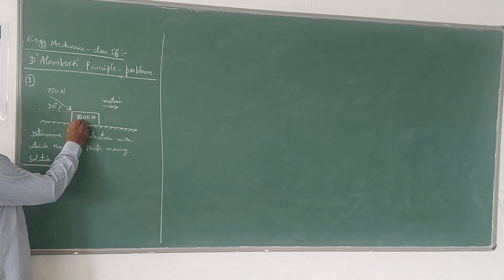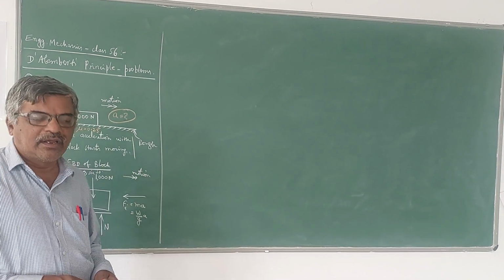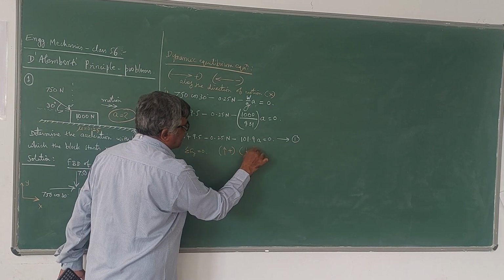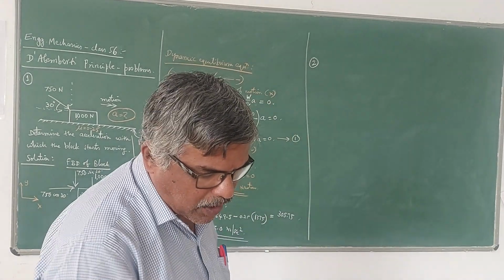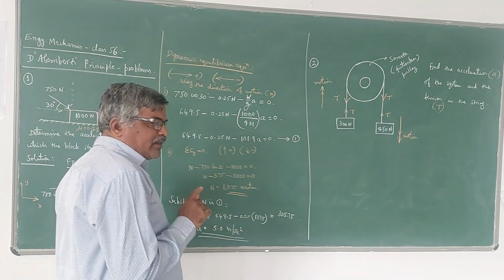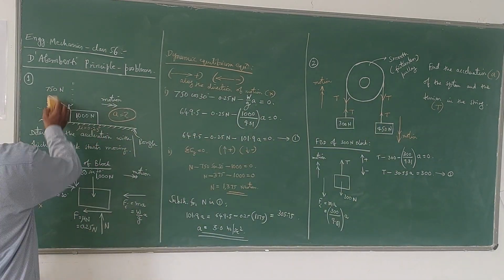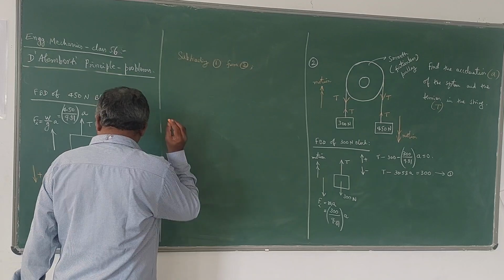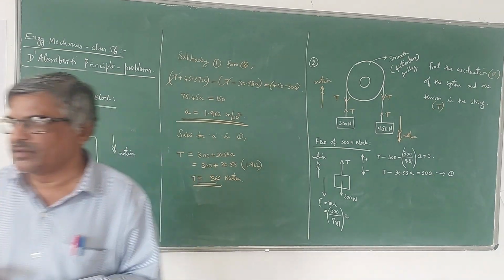ENGINEERING MECHANICS - Class 56 - Problems on D'Alemberts Principle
To find acceleration of the system and tension force in strings.